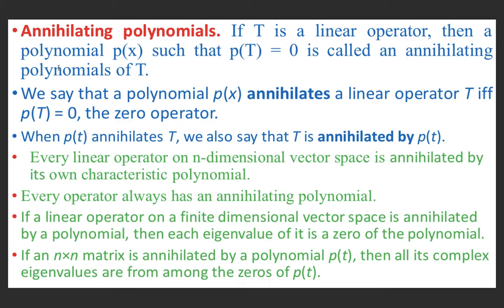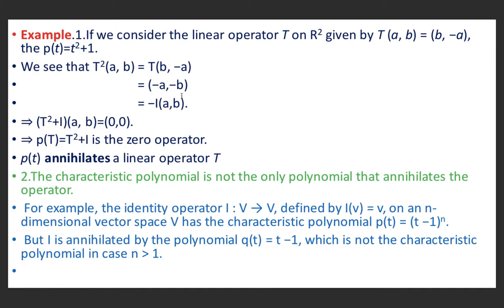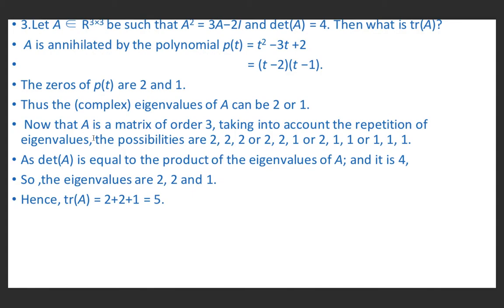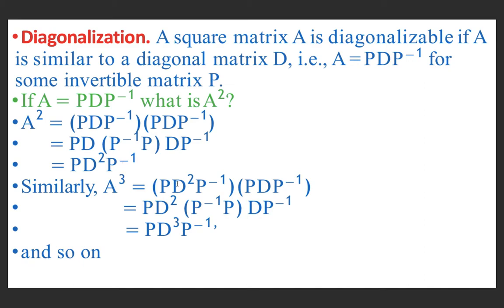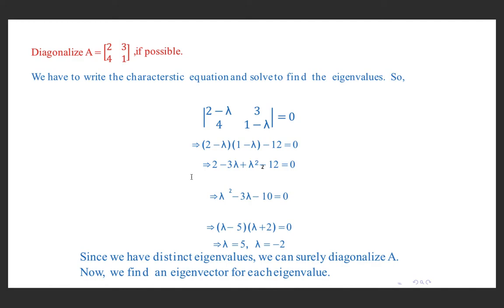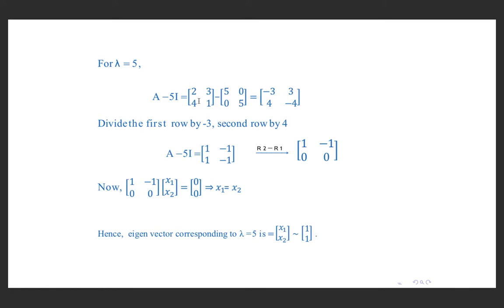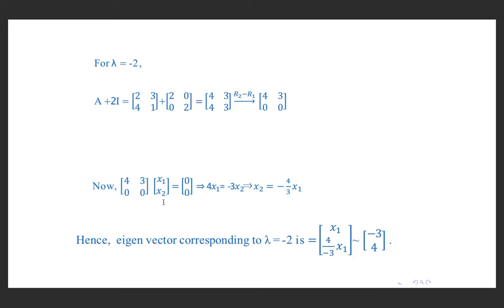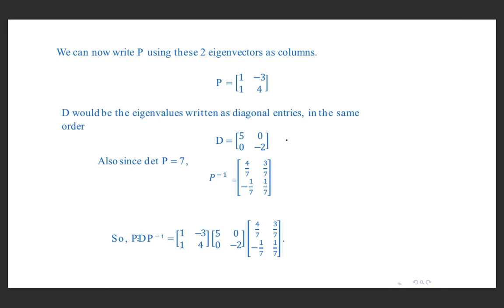Linear Algebra- Annililating Polynomial and Diagonalisation